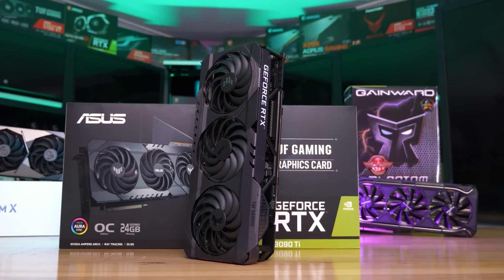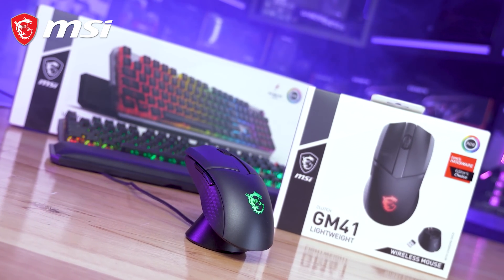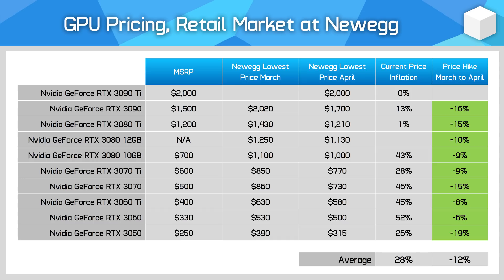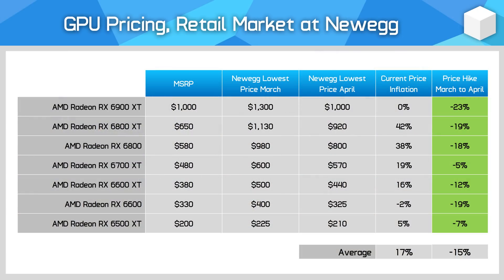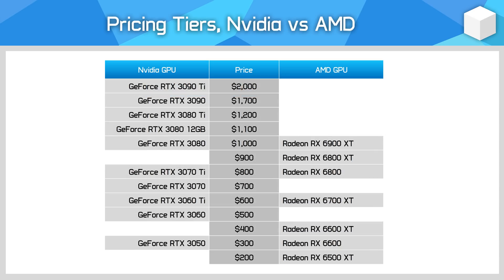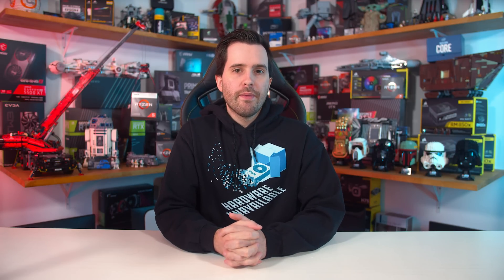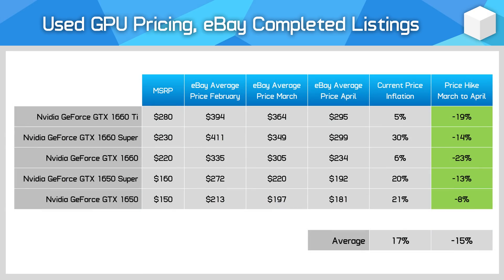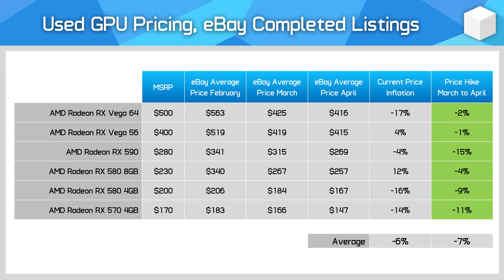GPU Prices Fall Further, MSRP Soon! - April GPU Pricing Update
We film on the Panasonic GH6, you can get it from DigiDirect

Video Index:
00:00 - Welcome Back to Hardware Unboxed
03:01 - Retail GPU Pricing Update
08:03 - Scalper GPU Pricing Update and Used GPU Pricing
11:04 - Outro